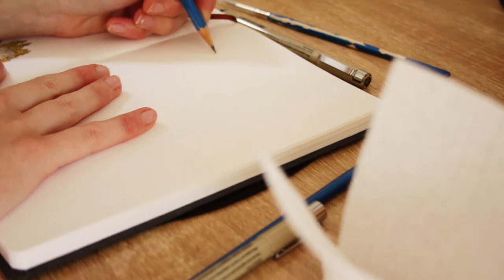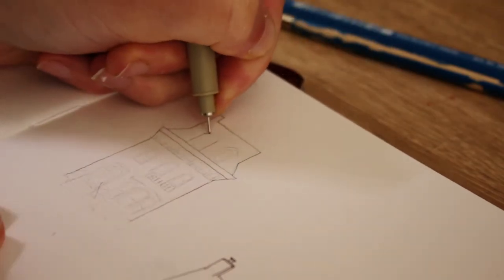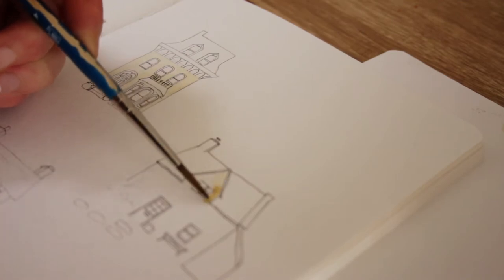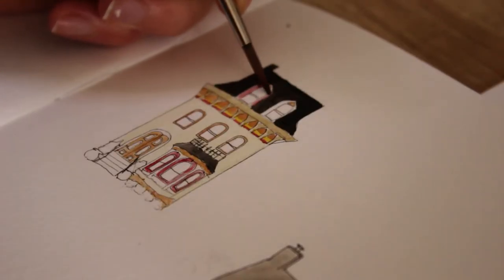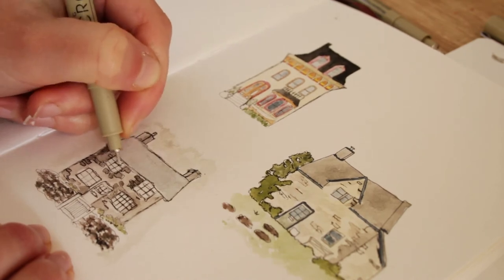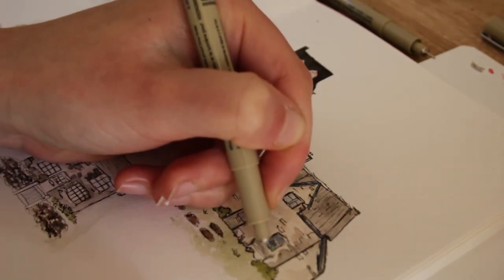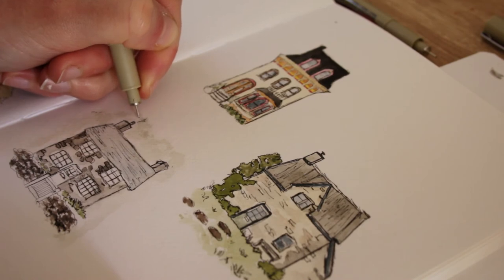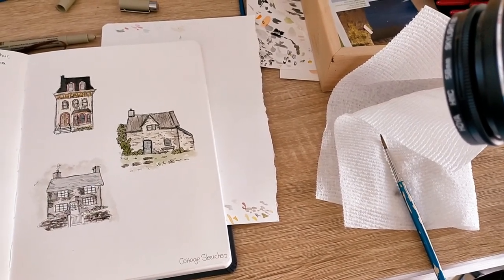Miniature Watercolour Cottages & A Tip For How to Improve Failed Paintings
Here's a little paint with me where I attempt to sketch some cottages!
As seen in the video, sometimes paintings just won't turn out how you'd want them to, so I also gave a little tip on how to slightly improve an otherwise failed painting - hopefully it's helpful!!

Etsy Shop

Hello there! If you're new to my channel, my name's Anna and I'm a video editor and science student from Australia. I spend most of my time creating things through writing, painting, and of course video editing - so you can expect to see a lot of that here!

Music used in this video...
Mosswood - Steve Adams
What I used in this video...
•Mont Matre Watercolour Paints
• Pigma Micron 003
• Winslow Watercolour Paper
My filming and editing equipment...
• Canon EOS700D with 18-55mm lens
• Rode VideomicGO

Keywords...